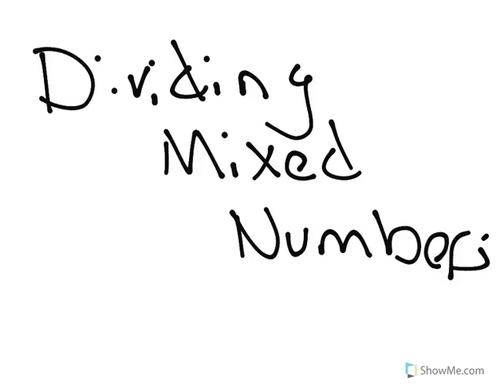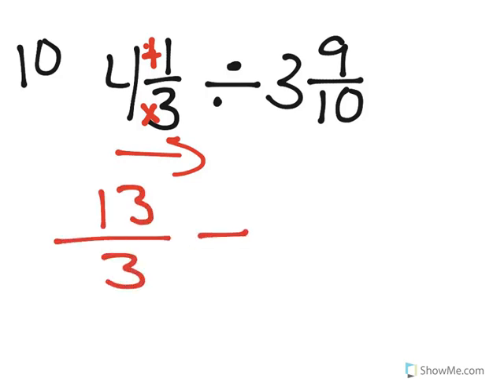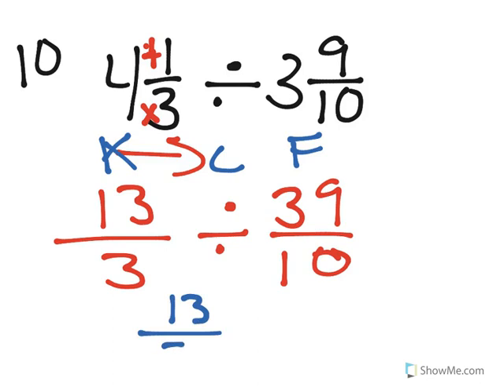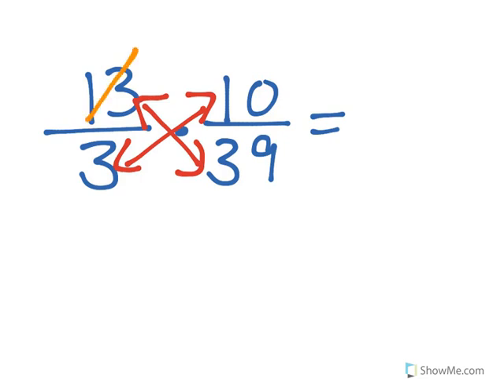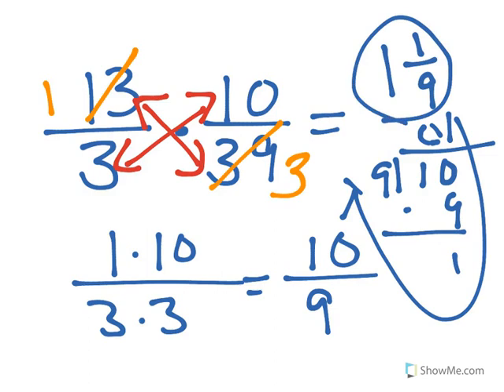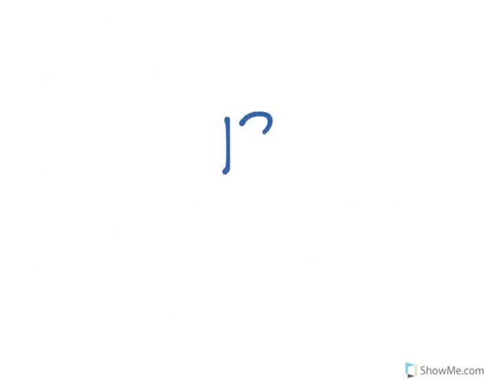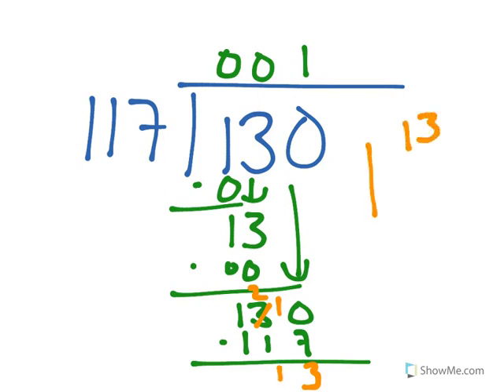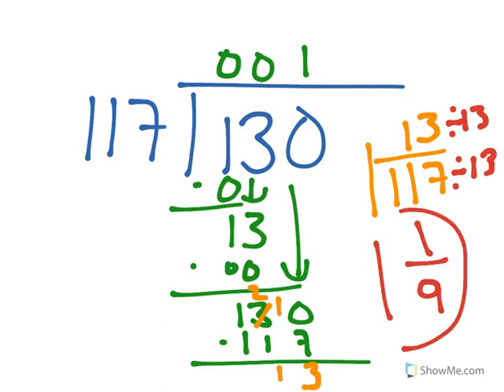twHTEo4 ShowMe w